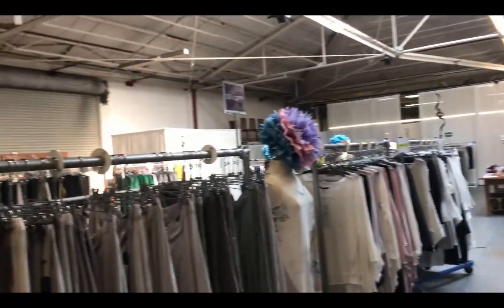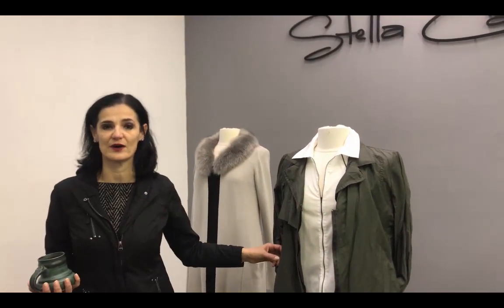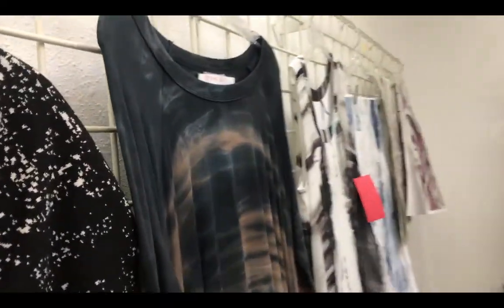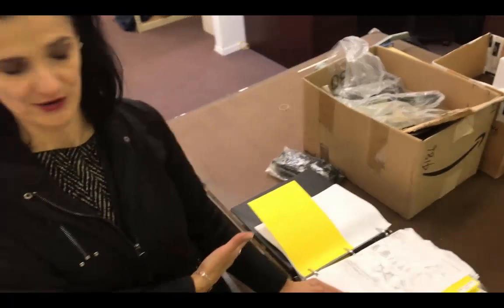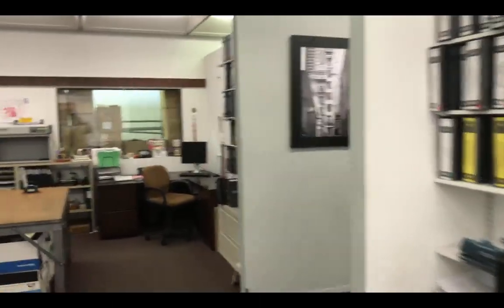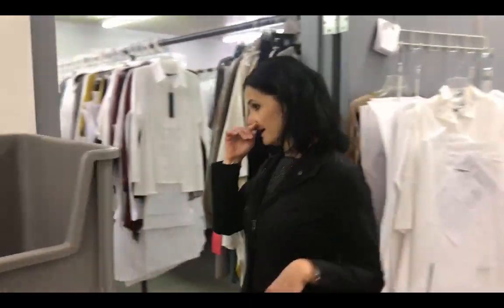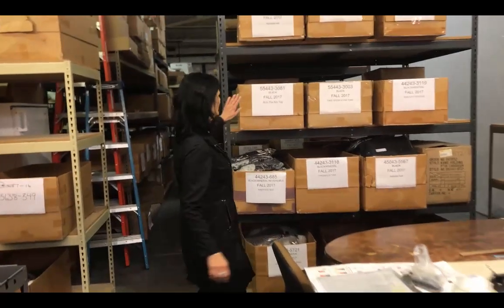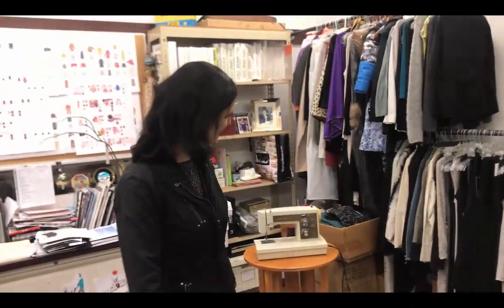How To Build A Clothing Brand - 25 Years In The Business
See how Stella Carakasi was able to build a multi million dollar clothing brand in over 25 years.